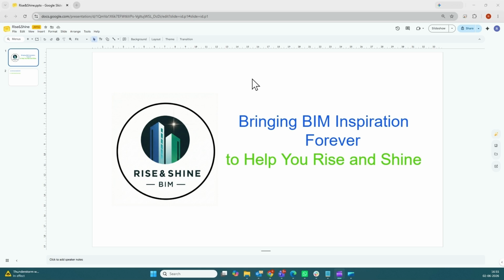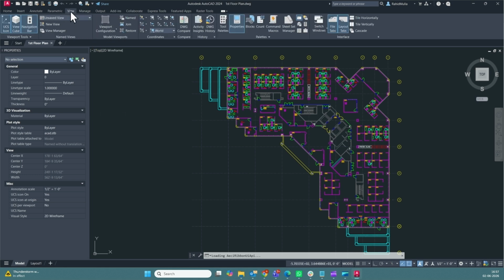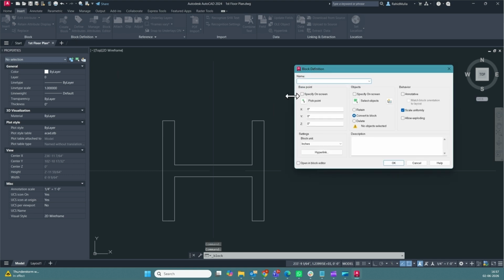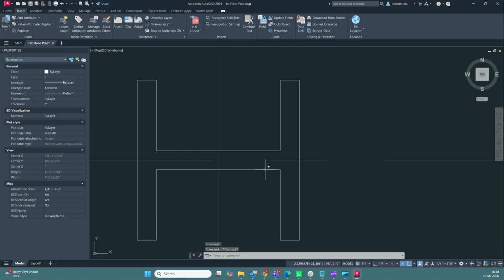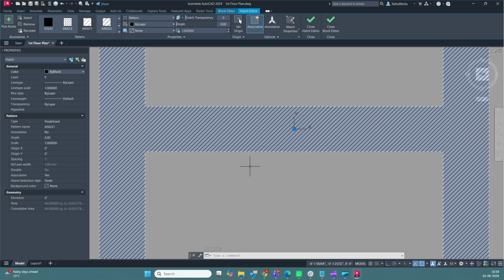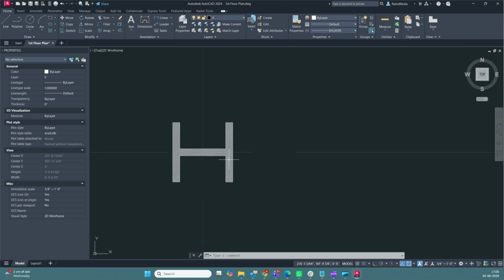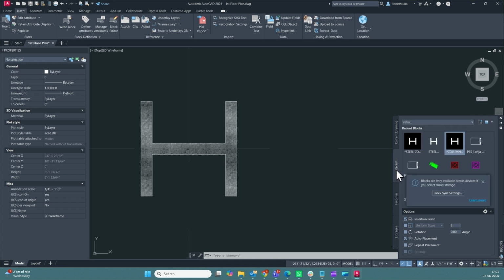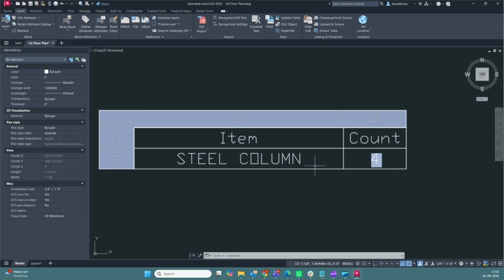AutoCAD Mastery #10 Master Block Creation & WBLOCK Library Setup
Are you still copying and pasting the same chair, door, or title block a hundred times using loose lines? What happens when the design changes? You are left erasing and redrawing every single instance manually!

Welcome back to the Rise&Shine channel! In Episode #10 of our AutoCAD Mastery series, we are taking a massive leap from basic drafting to true CAD Coordination. Today, we are mastering Blocks and learning how to build a professional, reusable CAD database.

In this video, you will learn:

Block Creation (B): How to convert loose geometry into a single, intelligent Block, set your basepoint correctly, and understand block behavior within your current drawing.

The WBLOCK Command (Write Block): The absolute most important tool for library management! Learn how to extract your blocks out of your active file and save them externally to build your own standardized corporate CAD library.

Block Placement (INSERT): How to properly navigate the Blocks Palette to insert your newly created local blocks or browse your external WBLOCK library to pull in standardized assets.

Stop drawing the same things over and over again, and start automating your workflow!